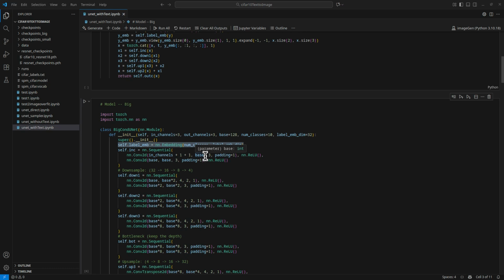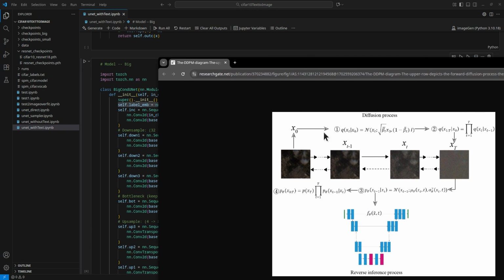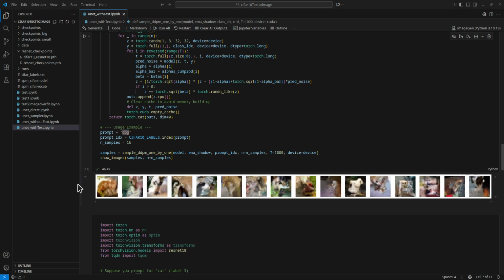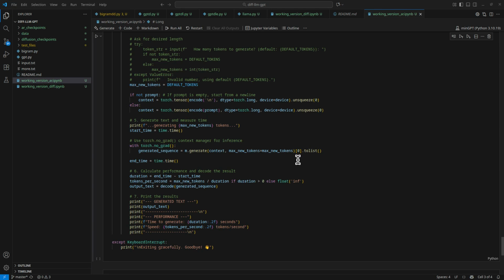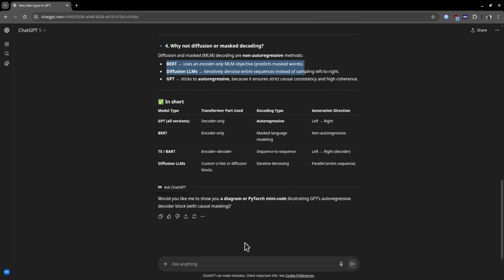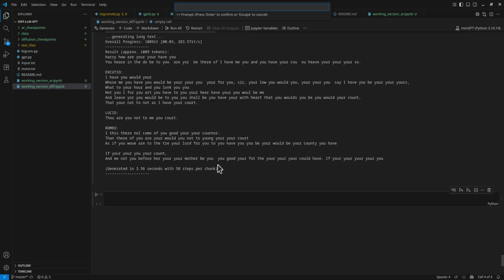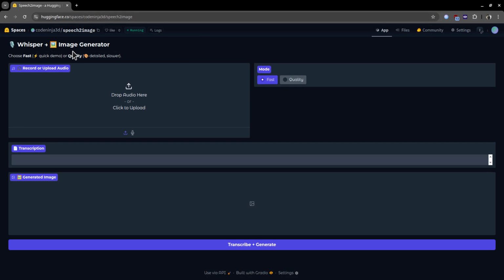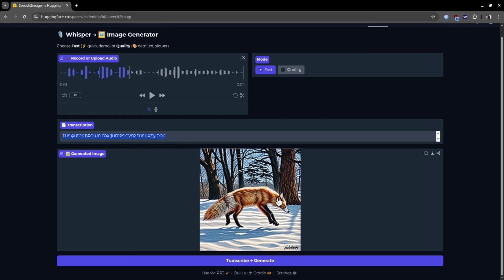DDPM, Autoregressive vs Diffusion Models token generation performance comparison, speech 2 Image